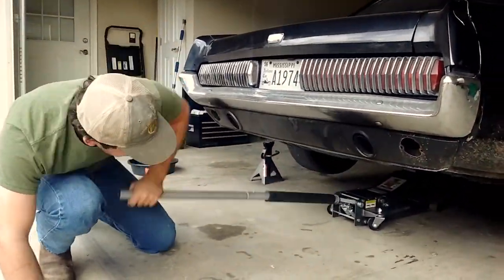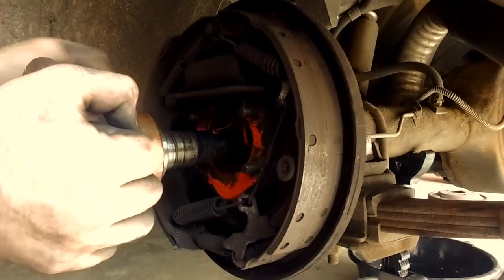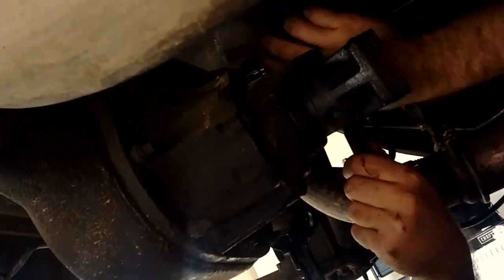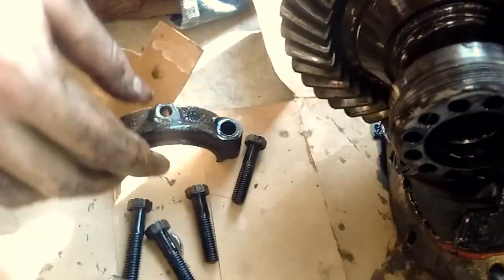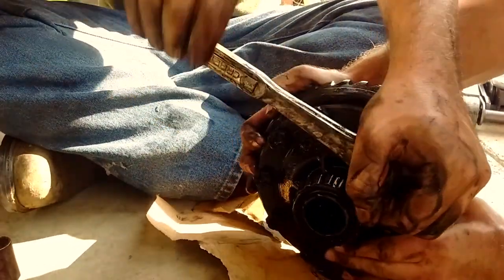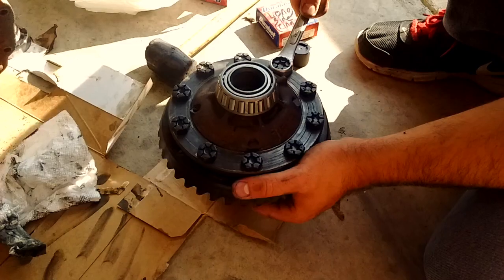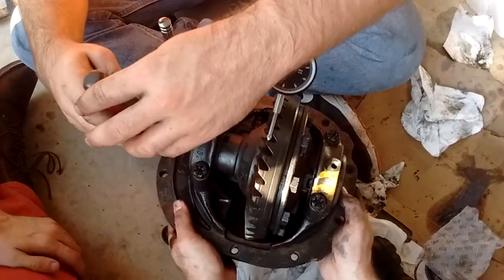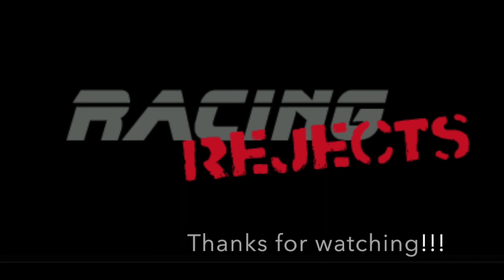HOW-TO: Rebuild a Ford 8/9 Inch Rear End in a Garage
This is a instructional video on how to rebuild a ford 8 inch rear end in a garage with limited tools.